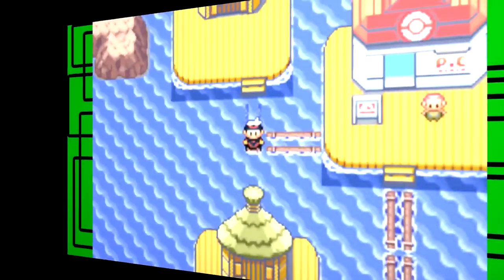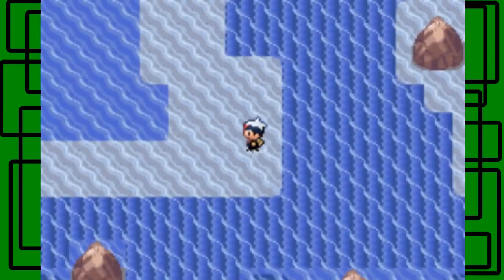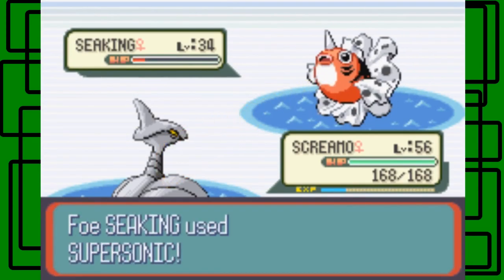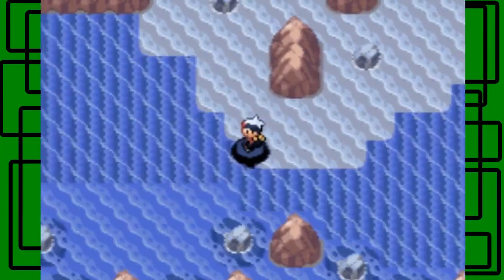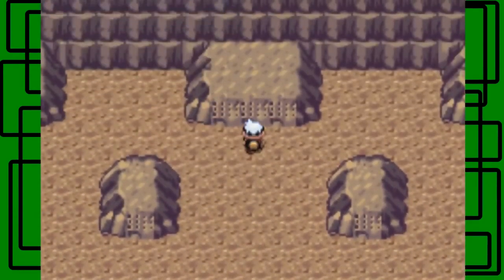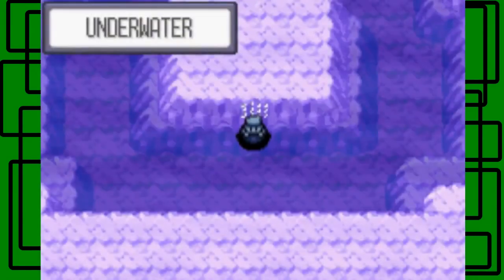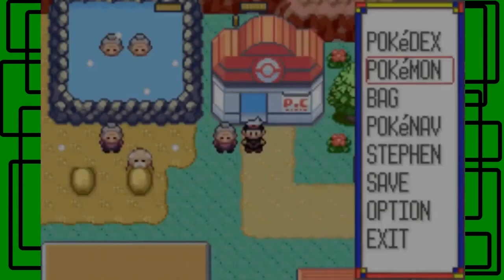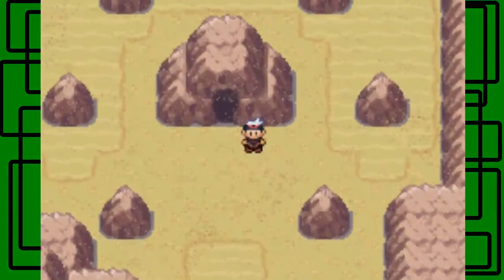GiantGrotle Moment #325 - Unlocking The Regi's